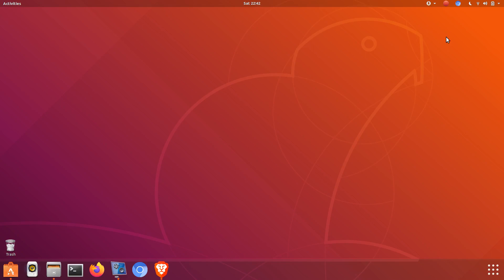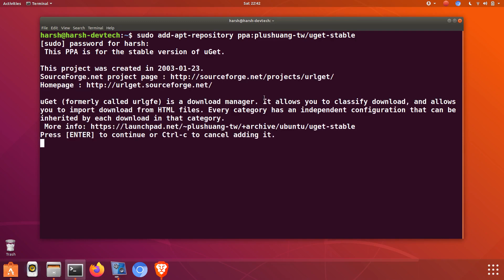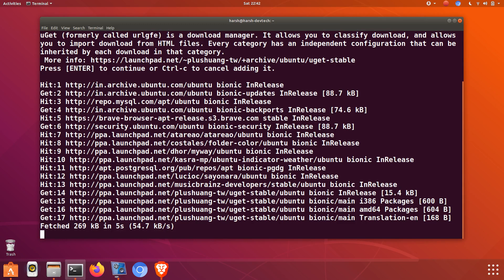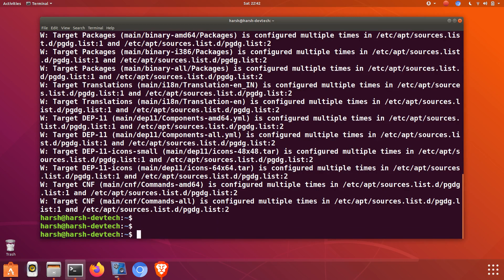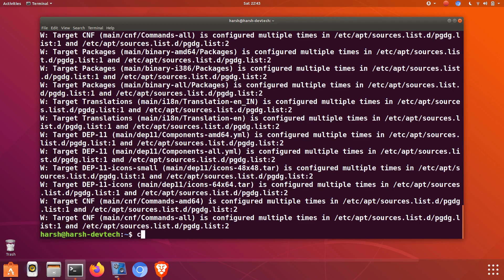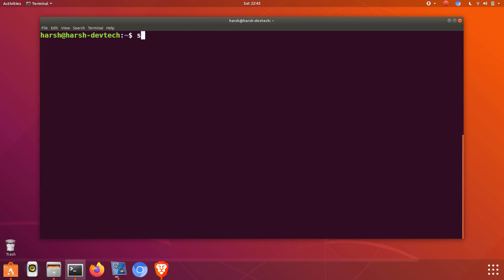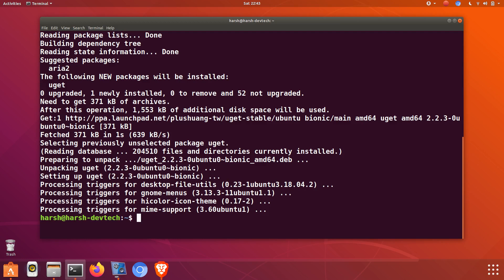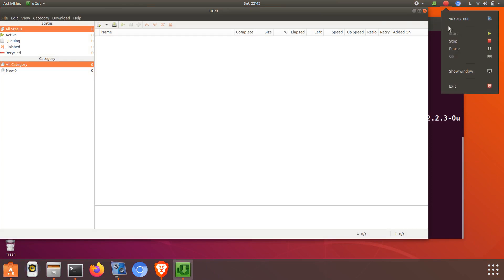How To Install Uget In Ubuntu Linux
Commands to Install Uget In Ubuntu Linux are :

sudo add-apt-repository ppa:plushuang-tw/uget-stable

sudo apt install uget